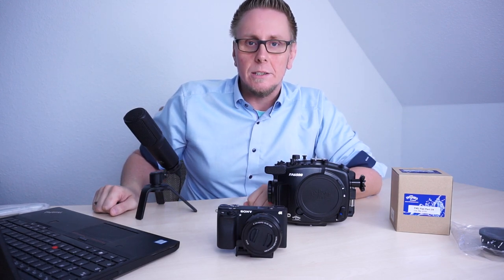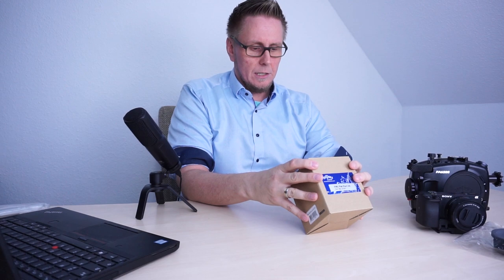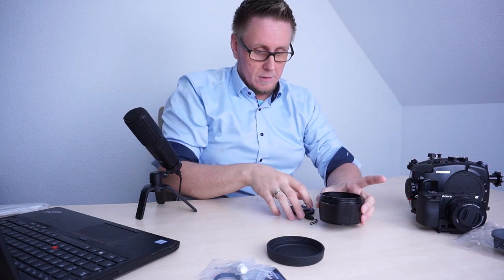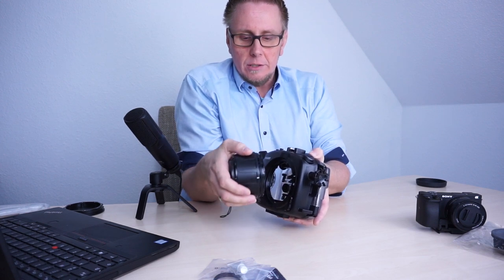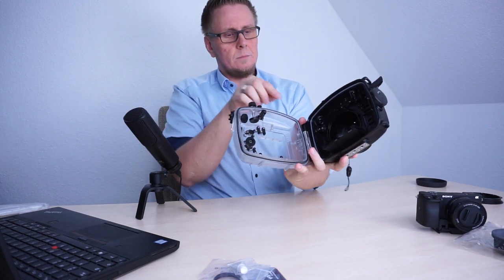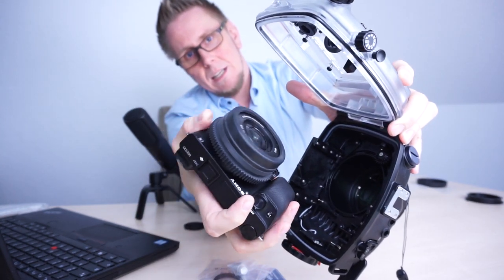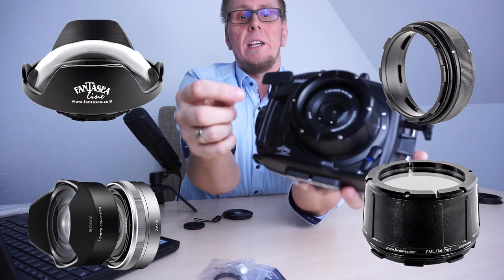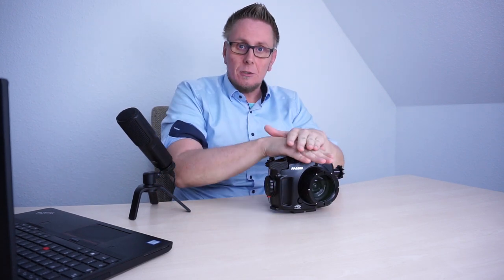Fantasea FA6500 Underwater Housing | FML Flat Port System | Part 3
Part 3 of the Fantasea FA6500 Underwater Housing Review for the Sony a6500 and a6300 Mirrorless Cameras. Installation of the FML Flat Port System incl. Lens Gear for the SELP1650. The full video review blog can be found (English version follows)

The housing was kindly provided to me by Hydronalin for this review.

Hydronalin - the shop for underwater photography!

The FA6500 Housing has an ergonomic design with access to all major camera features.

An FML interchangeable lens port system allows the use of a variety of underwater lenses. A standard M16 connector allows the installation of optional connectors and accessories on the chassis, including HDMI, vacuum valve or electronic flash.
The housing is also equipped with a built-in leak detector.

Depth up to 60m
-Made from durable, injection-molded polycarbonate
- Access to all important camera controls and functions with clearly labeled controls
-Double O-ring protection for a watertight seal
-M16 connector for a variety of connections, including HDMI, vacuum valve or electronic flash release
-Special cold shoe holder for lighting accessories
-Easy and safe installation of the camera
-Moisture detector and alarm
-Housing cover for protective housing

Weight (without camera and lens connection on land): 980g
Weight (with camera and FML Flat Port on land): 1.645g

Dimensions (without accessories): 20.5 x 14.5 x 15.5 cm (W x D x H)

Used cameras in this video:
Sony A6300
Sony A6000
Lense SELP1650